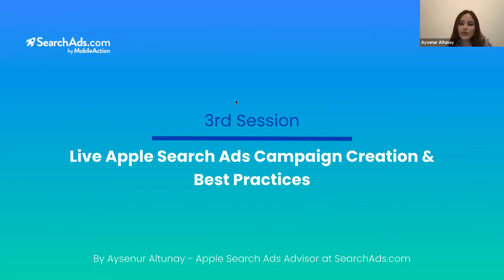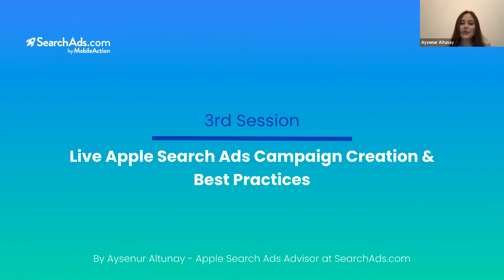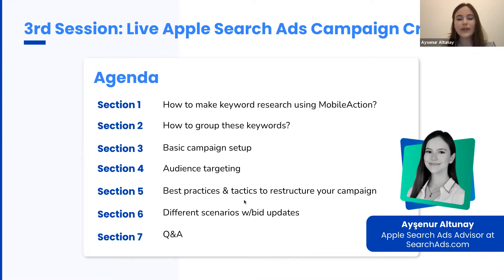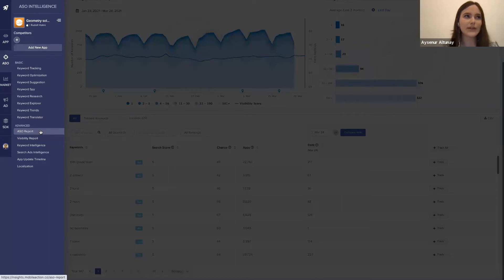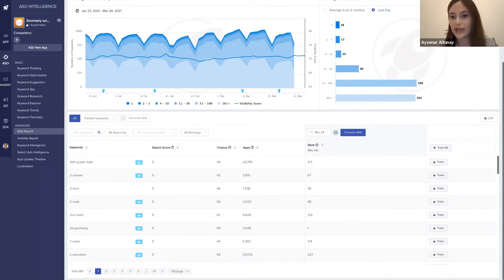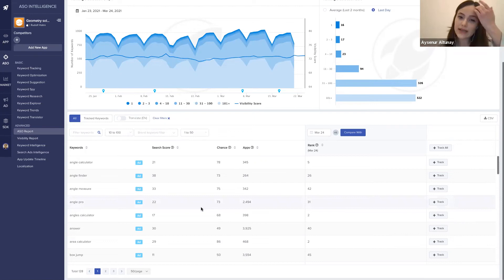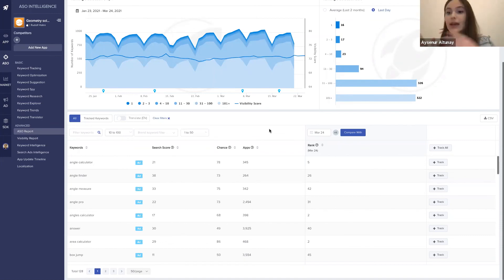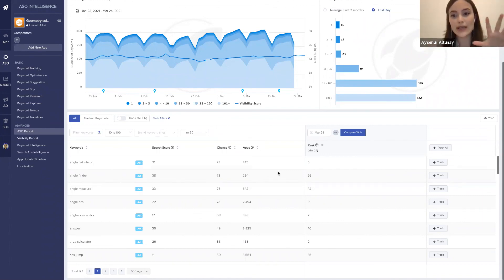How to Make Keyword Research Using MobileAction?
Learn mobile growth and become a certified professional with free online courses.